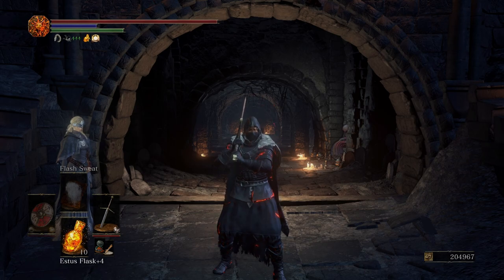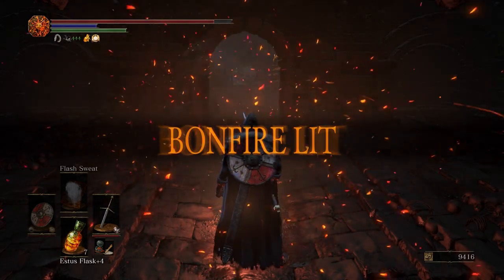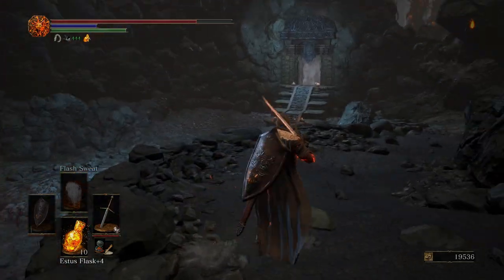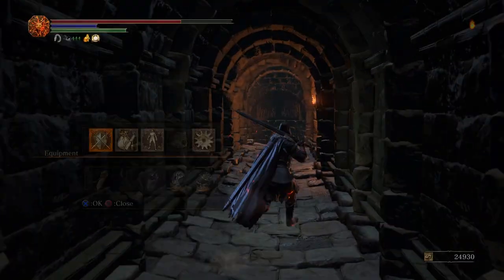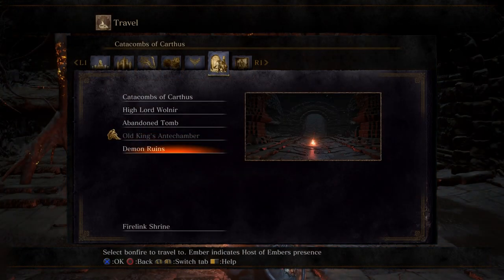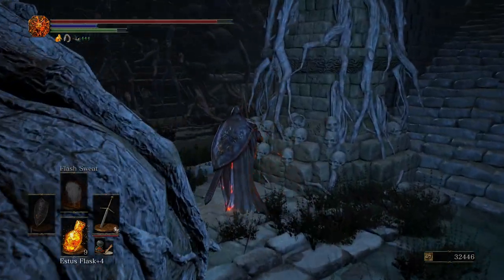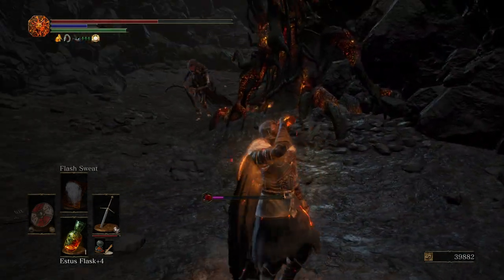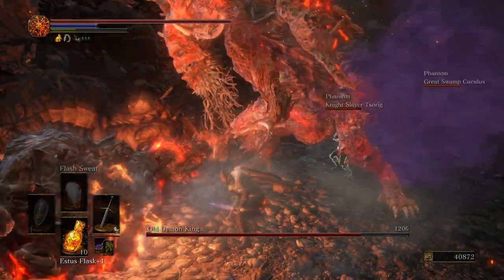Dark Souls 3 - Part 9 Smouldering Lake